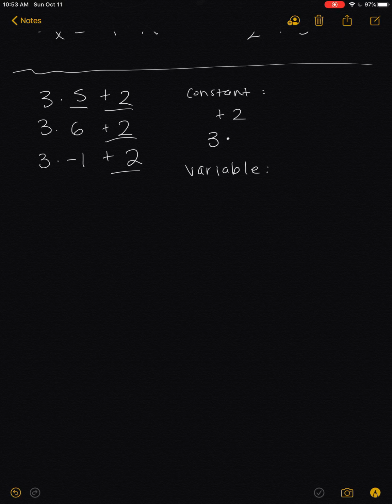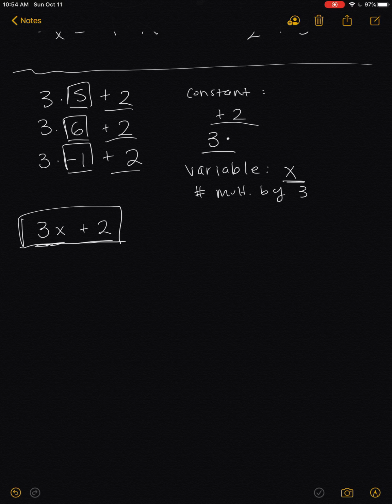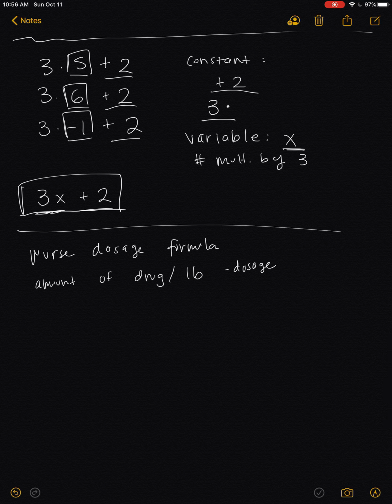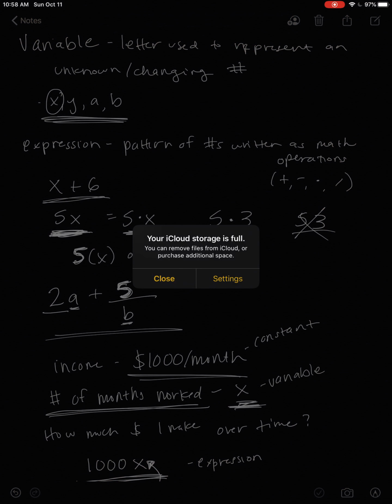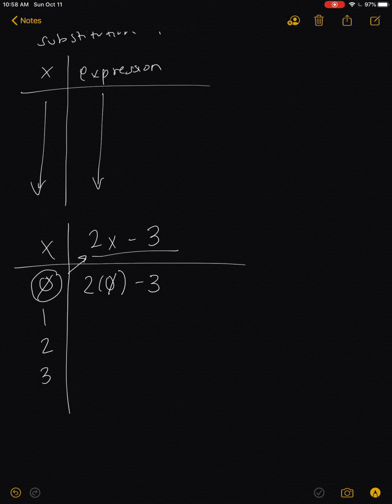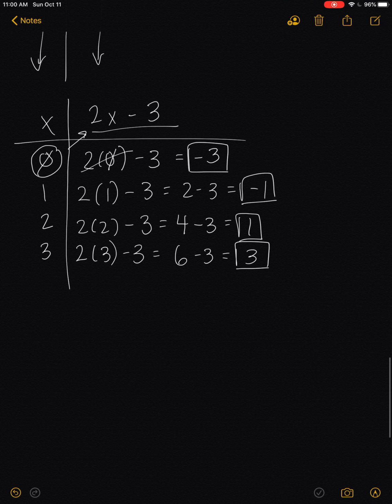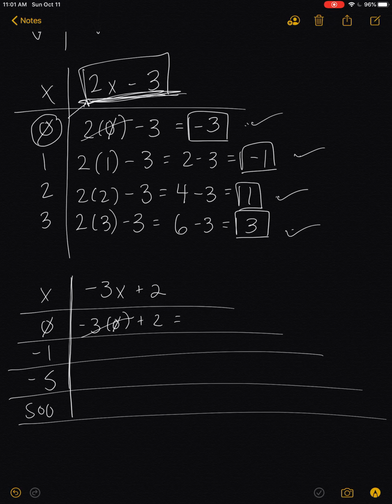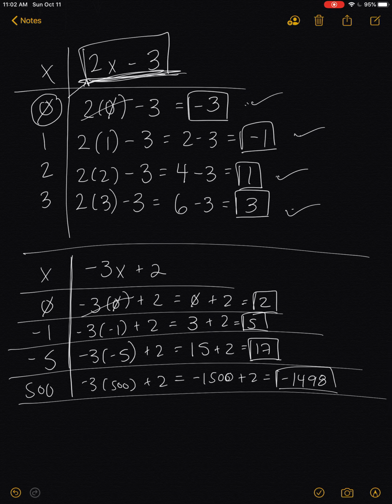3: Substitution Tables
How to use substitution tables to substitute variables into expressions